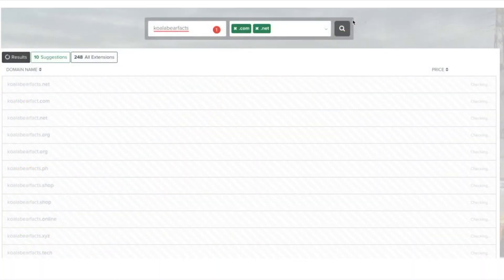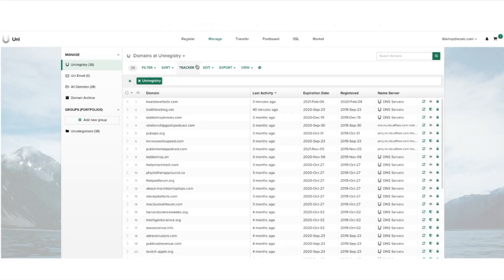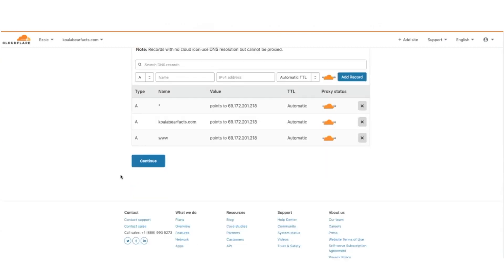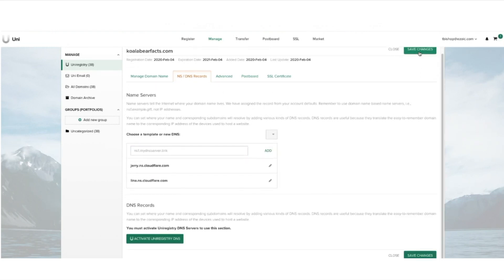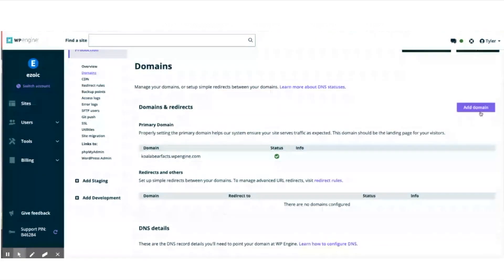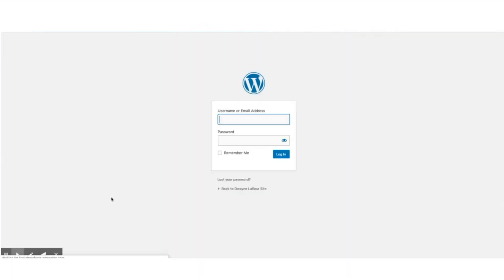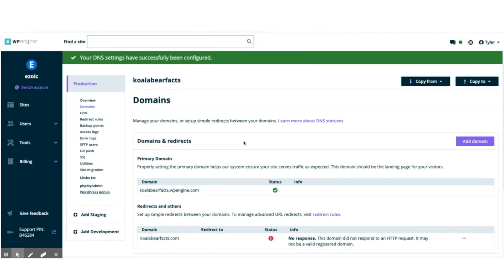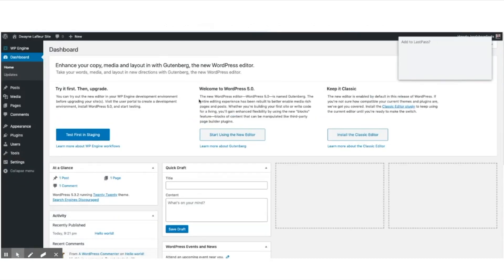How to Flatten CNAMES Using Cloudflare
Join Whitney as she walks you through how to flatten CNAMES at WP Engine with a free Cloudflare account in under 5 minutes. Watch as she buys a domain, switches nameservers to Cloudflare, and authorizes it within WordPress.

CNAME flattening allows a CNAME record to be created for the root domain without disrupting DNS configurations. This is beneficial for multiple reasons:

- It's required often for certain hosts or integrations on the web
- There are rules that govern DNS standards and often the easiest way to avoid violating or messing up your DNS at your host or CDN is to flatten the CNAME
- Allows you to keep MX records and other DNS records, like A and AAA records, unaffected by root domain changes